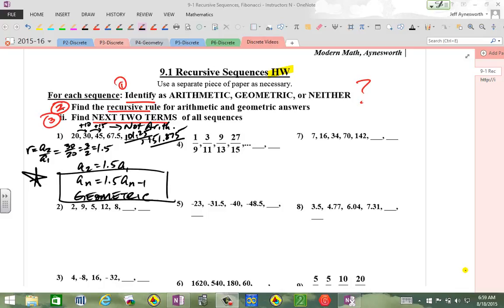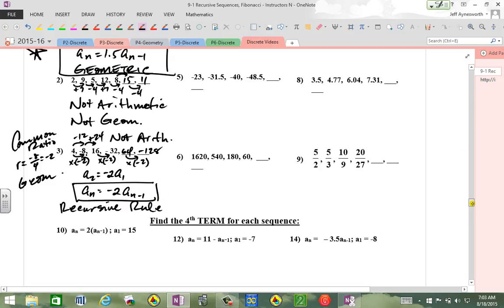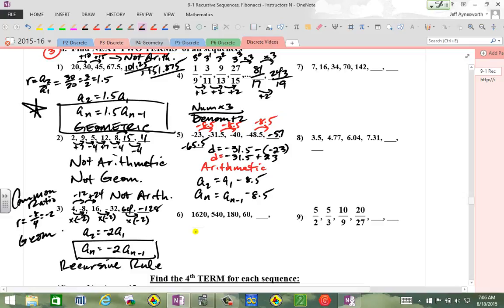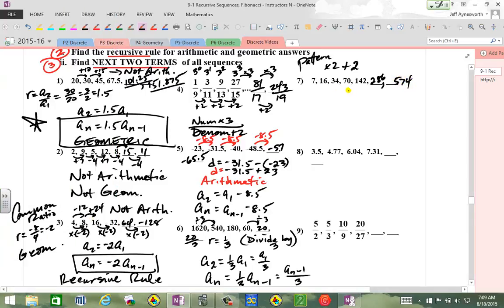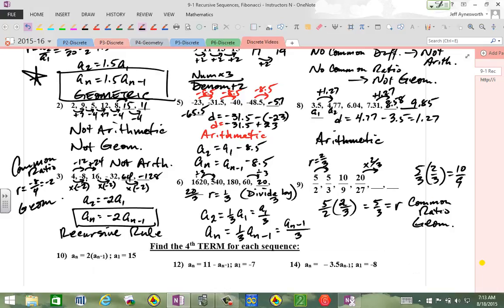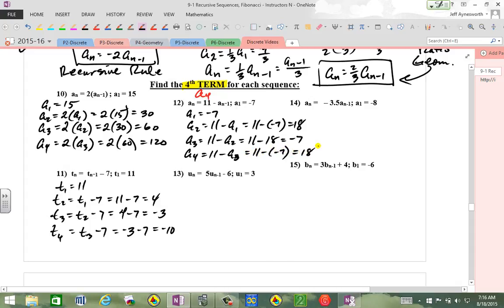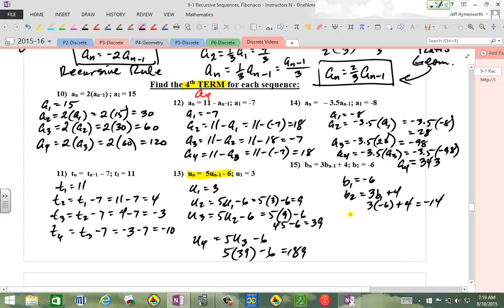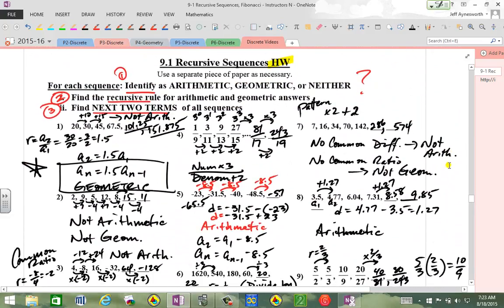9 1 Recursive Sequences HW Solutions Video